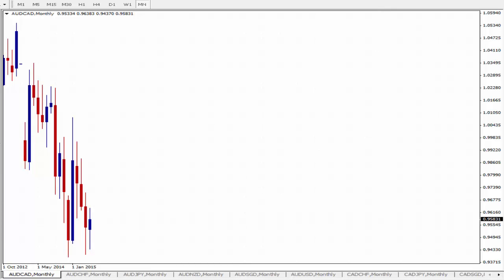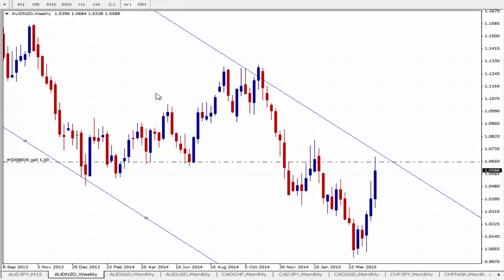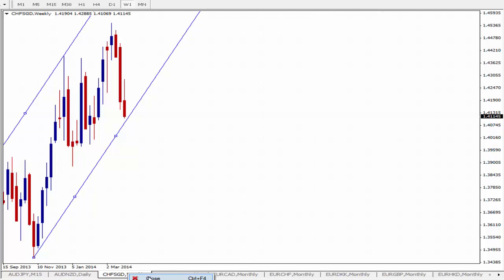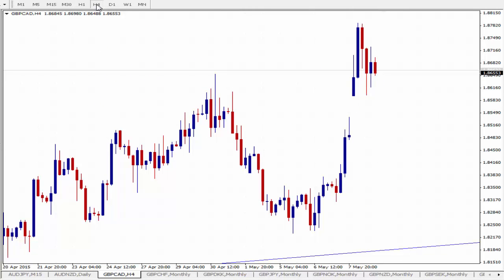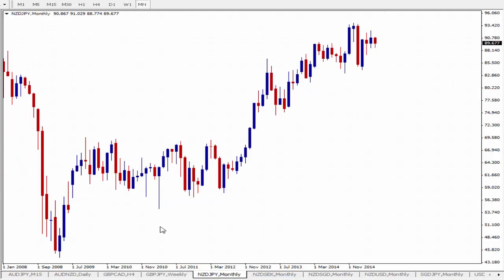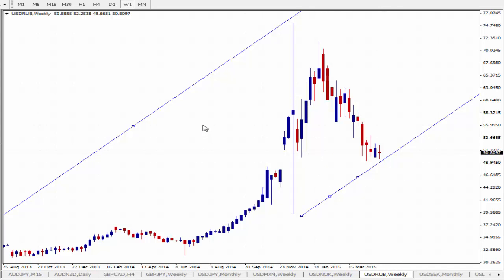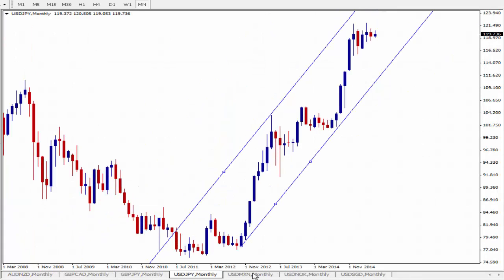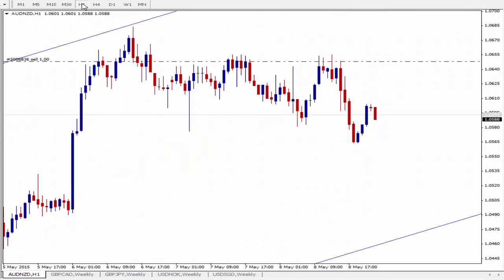Forex Trend Following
Long term forex trend following within channels.